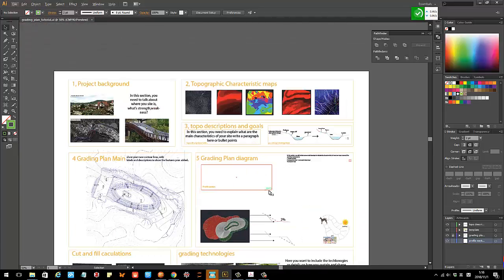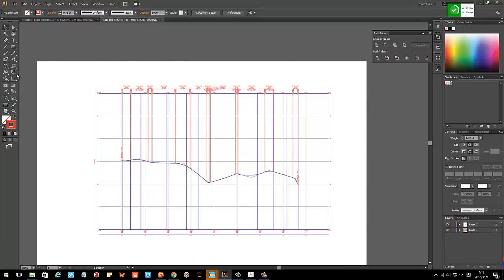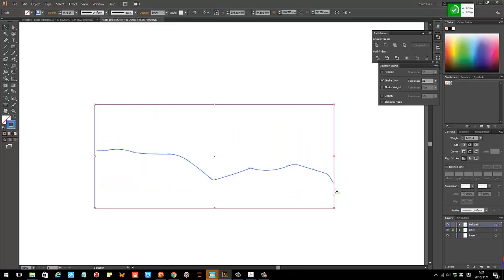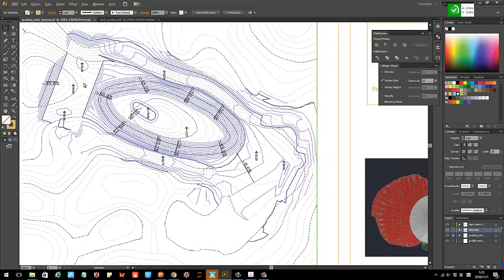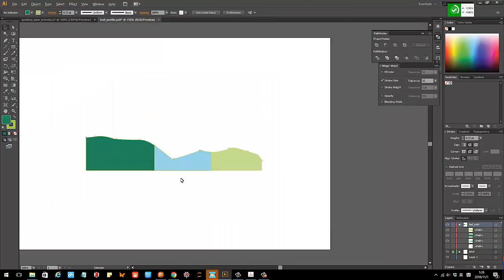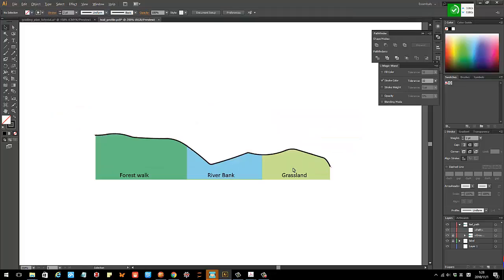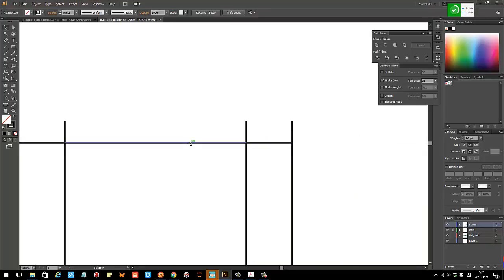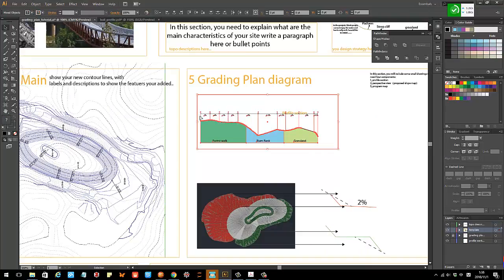Final board 4: trail profile section